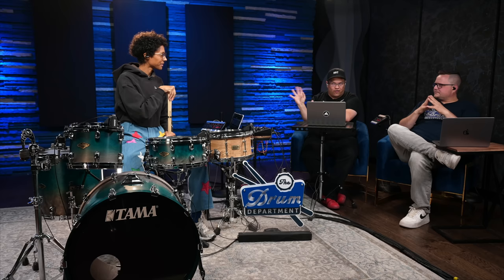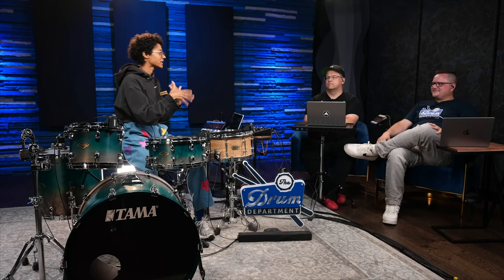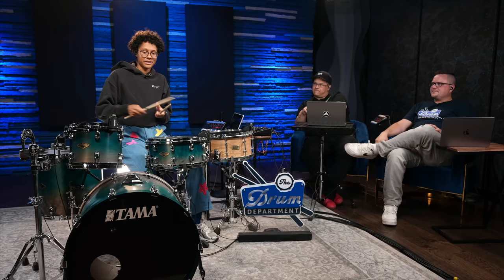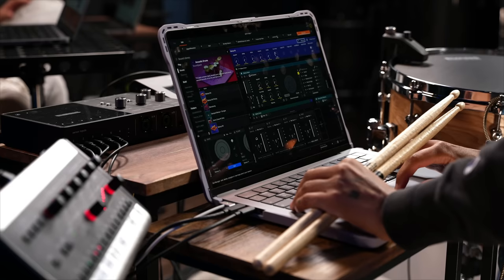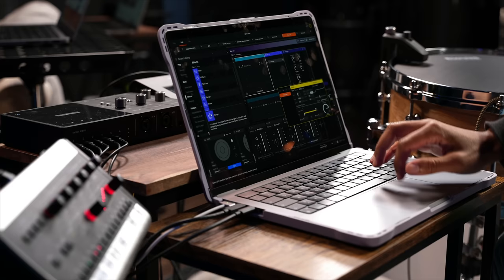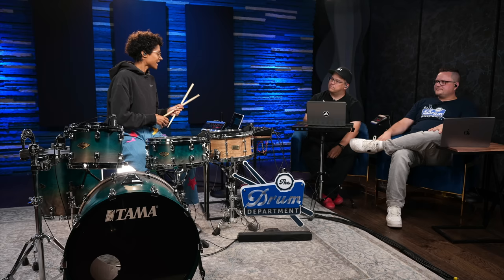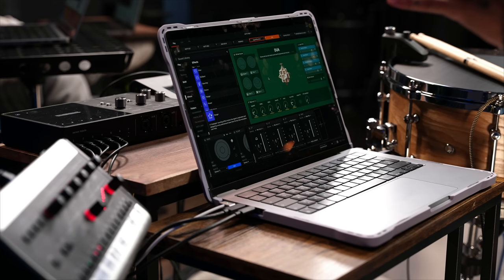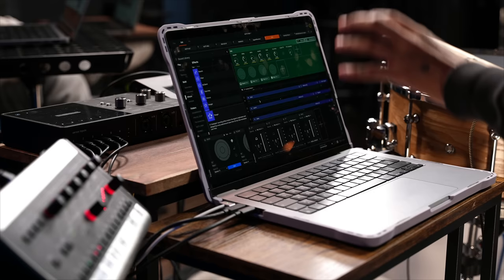The Future of E-Drums (w/ Philo) | The Drum Department 🥁 (Ep.42)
Electronic drums have been around since the 1960s, and with each generation, we witness a whole new set of technologies being used to provide drummers with innovative ways of producing sounds on a drum set. In the 1980s, we had the Simmons SDS-V; the 2000s brought us V-drums. Now, in 2023, we are stepping into an entirely new realm of electronic percussive possibilities. Today, we will explore an entirely new approach to connecting drummers with electronic drumming.
Chapters:

0:00 - Intro
2:31 - Demos & Applications
46:01 - Groove Of The Week
48:22 - Student Of The Week
43:25 - Blast Beats
57:45 - Outro